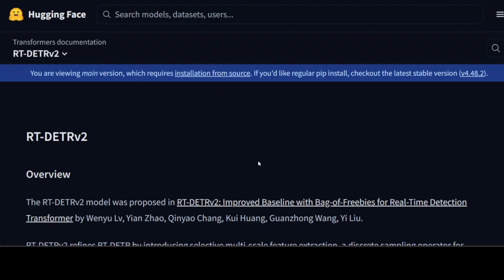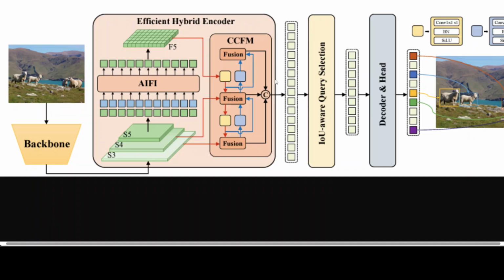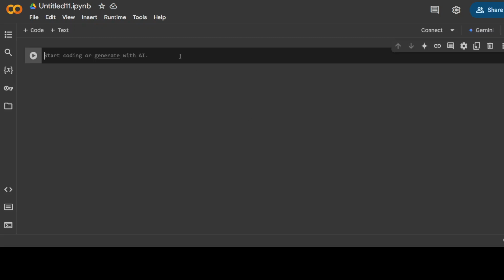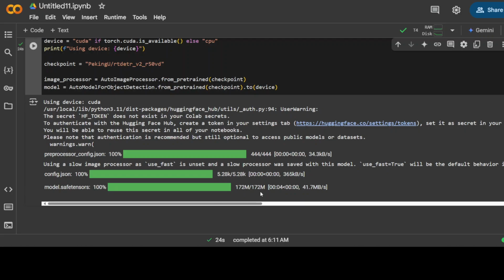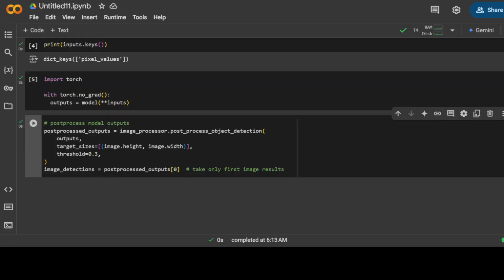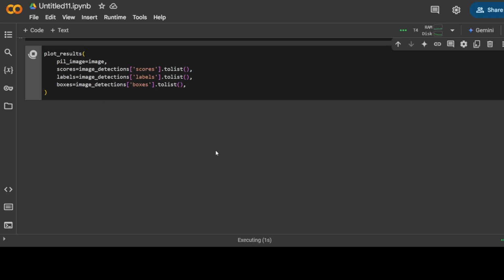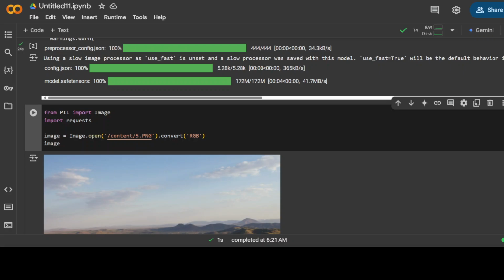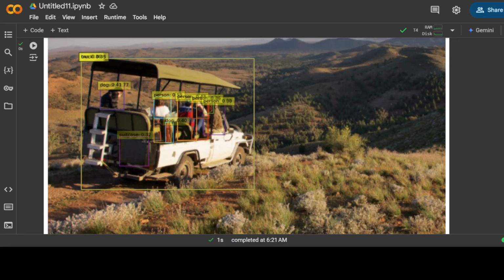Install RT-DETRv2 and Test Object Detection with AI in Images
This video shows how to install RT-DETRv2, an improved Real-Time DEtection TRansformer (RT-DETR).